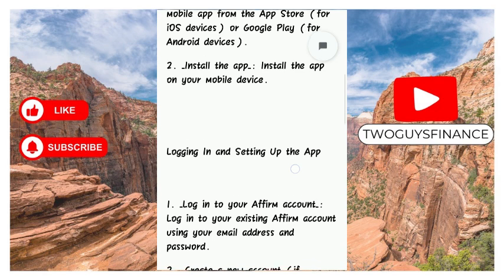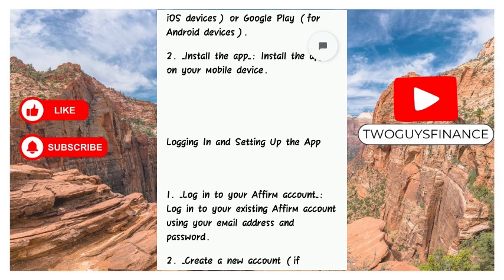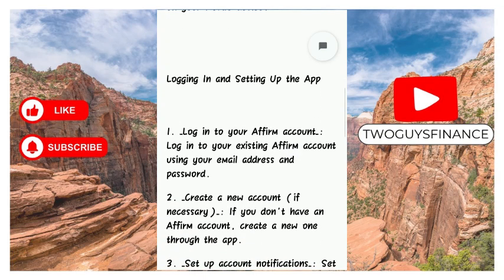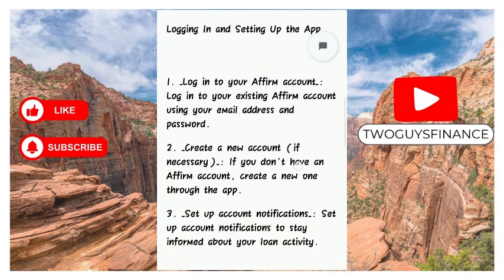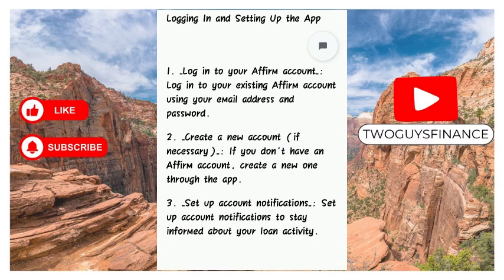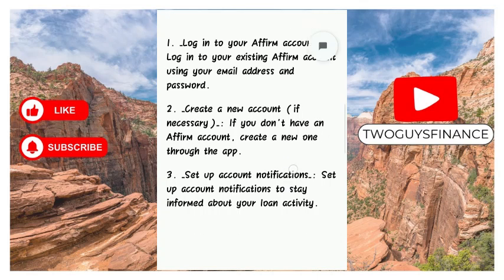HOW TO USE AFFIRM MOBILE APP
In This Video, you will learn about HOW TO USE AFFIRM MOBILE APP